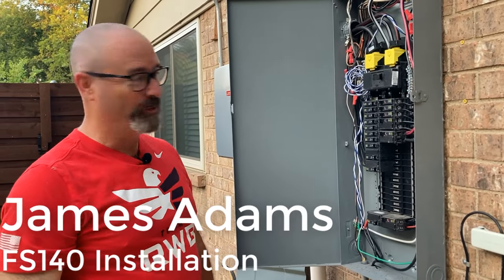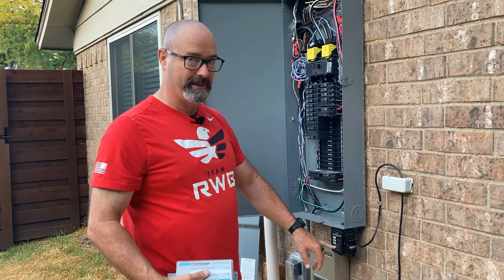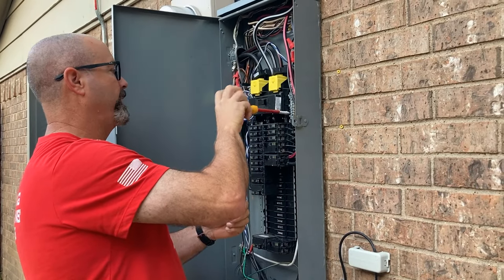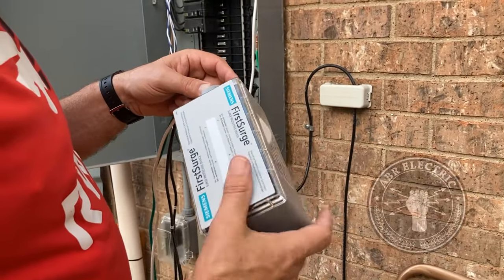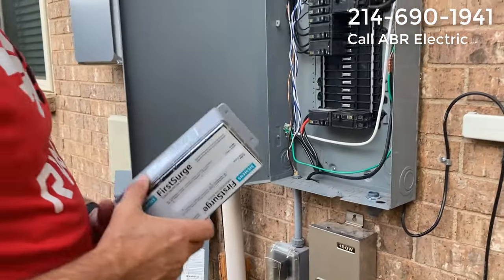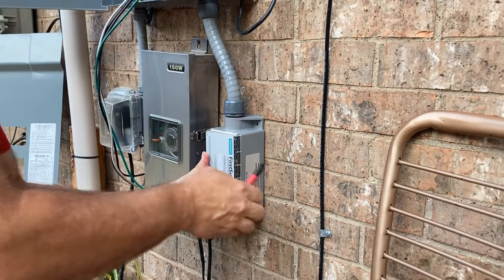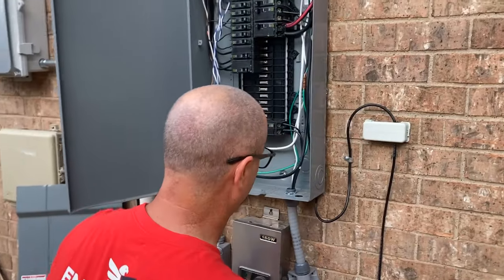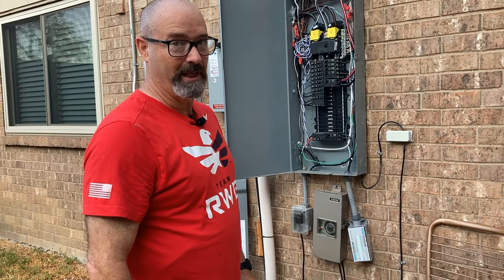Installing an FS140 Siemens Surge Protector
ABR Electric Installing an FS140 Seimens Whole House Surge Protector

If you live in an old house, the chances are that your home either doesn’t have any grounding or the two-pronged plugs are without any grounding wire. These arrangements can’t protect your expensive gadgets from the power surge. And do you know a power surge can damage your multiple electronic gadgets in few minutes? However, an SPD (surge protector device) can be your solution.

Though you can easily plug a surge protector in selected outlets, it is advisable to get all the outlets of your house covered. But how to install a whole-house surge protector? You can do that by installing an FS140 Siemens whole-house surge protector from ABR Electric in McKinney.

It is always better to take the help of professionals like ABR Electric for the installation of FS140 Siemens whole-house surge protector as they have complete knowledge about this product and will install it perfectly.
Why do you need a FS140 Siemens whole-house surge protector?

As we all know, an electrical surge can damage all your expensive electronic gadgets within few minutes. So, if you want to safeguard your home against any kind of electrical surges, then FS140 Siemens whole-house surge protector is the best option for you. Not only does it provide protection against external power surges but also safeguards your home against any kind of internal power surges.

 FS140 Siemens whole-house surge protector is a type 1 SPD that is specially designed to safeguard your entire house against any kind of electrical surges. It comes with a LED indicator that lets you know whether it is working properly or not. Moreover, it also has a thermal overload protection that automatically shuts off the power supply in case of any overloading.

ABR Electric in McKinney offers FS140 Siemens whole-house surge protector at the most competitive prices. So, if you want to install FS140 Siemens whole-house surge protector in your home, then contact ABR Electric in McKinney today.

Why Do You Need a Whole-House Surge Protector? There are power grid outages, severe weather, and infrastructure improvements that put your home at risk of severe electricity surges. If you use technology in your house, it may be time to invest in a whole-house surge protector. Find out what you need to know about What Is a Whole House Surge Protector?
.You may think your electronics and appliances are safe because you've plugged them into a power strip. But are they really safe? Or is that power strip no more than an extension cord with extra outlets? What happens when electronic circuits are subjected to power surges?
 surge protector is an appliance designed to protect your home from voltage spikes. A surge can come from any number of sources: a power line, the phone line, or even the cable TV line. All it takes is a transient voltage spike, and your electrical devices can be ruined.
While most power strips will offer some level of protection, they are not true surge protectors. A power strip simply provides additional outlets; it does not provide any real protection against surges.
A whole-house surge protector, on the other hand, is installed at the main electrical panel. This type of surge protector will offer protection for your entire home, not just individual devices.
Installing a whole-house surge protector is one of the best ways to protect your home from voltage spikes. If you use technology in your house, it may be time to invest in a whole-house surge protector.

How many Surges does a surge protector have? how long does it last?
Most estimates put the average lifespan of a surge protector at three to five years. However Seimens has a  10 year product warranty.
If your home is subject to frequent brownouts or blackouts, you might want to replace your surge protectors as often as every two years.